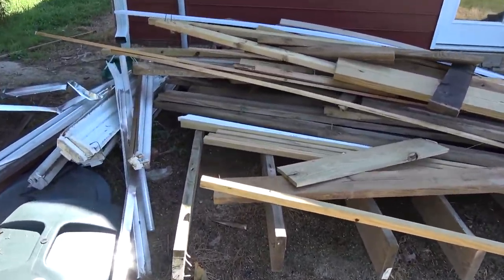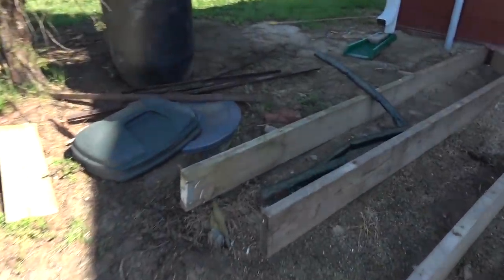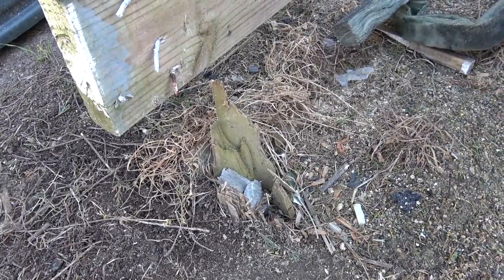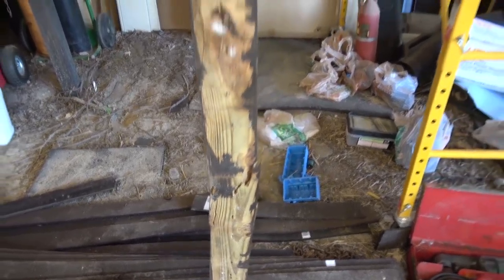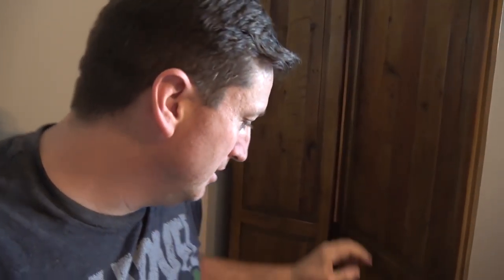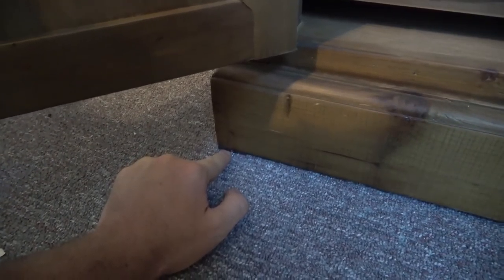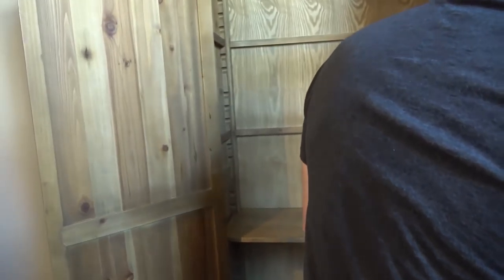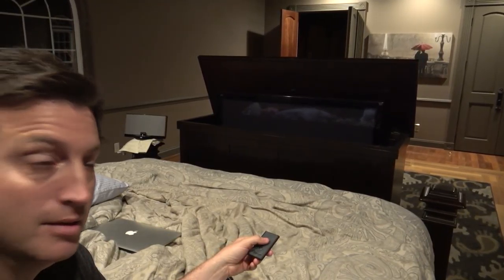Game of Thrones Day, and Starting a Deck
0:00 Going outside to finish some things off
0:41 Plan for a new Deck
2:24 How its going
3:18 Replacing old wooden post
4:32 Removing broken post
5:44 Putting in Cabinet shelves
9:13 Ready for Game of Thrones
10:10 What it was like, Silicon Valley and video schedule